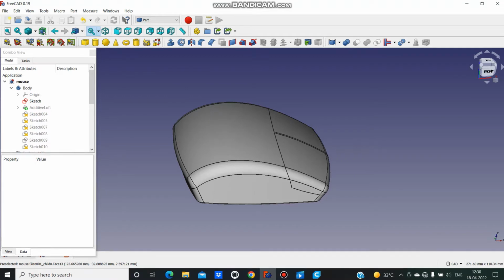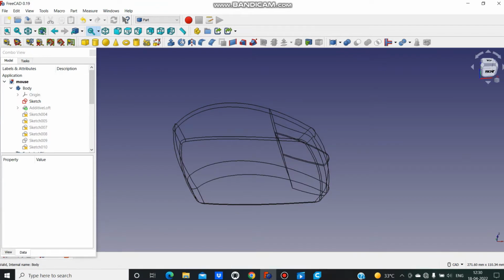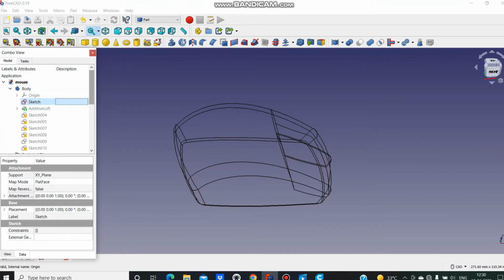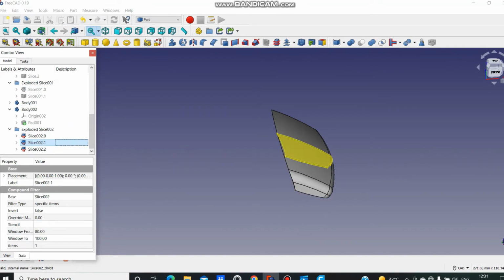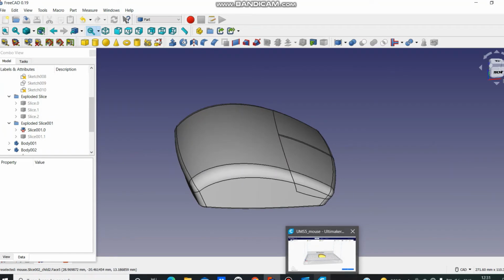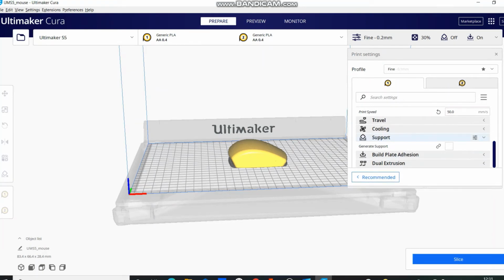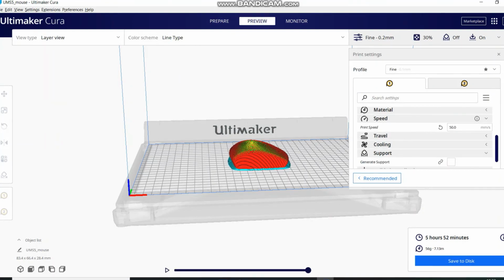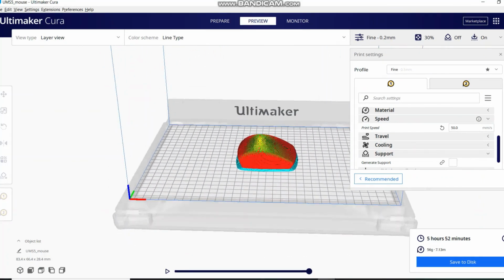DIY ASSIGNMENT 1 | JAYSHRI BEJ | 21CS10034 | SECTION 18 | IIT KHARAGPUR | MOUSE 🖱️